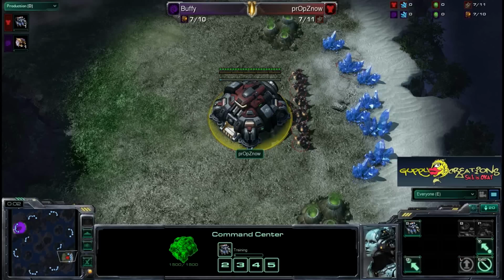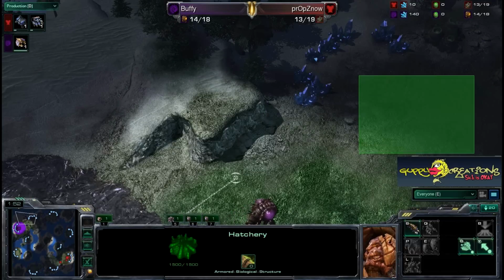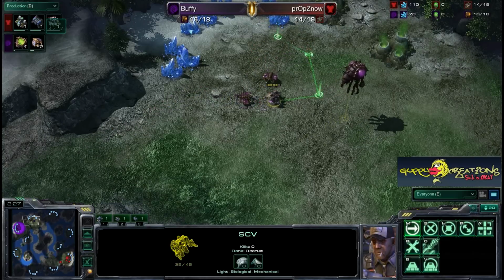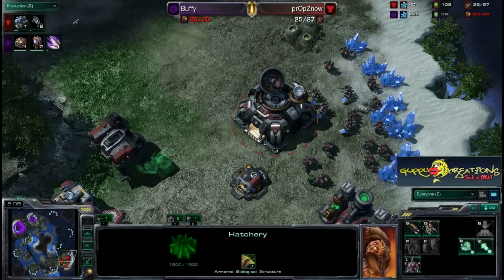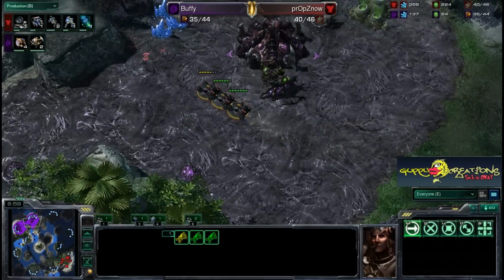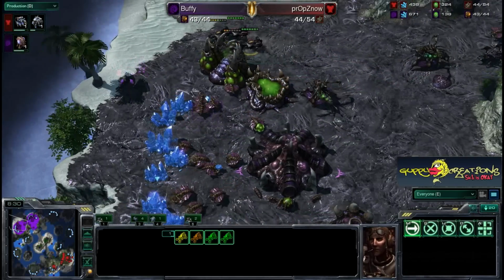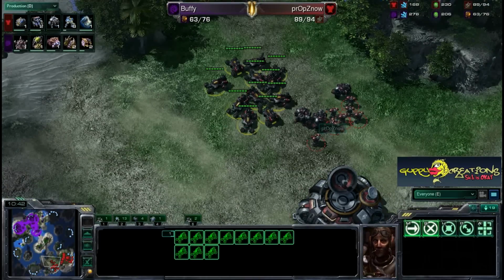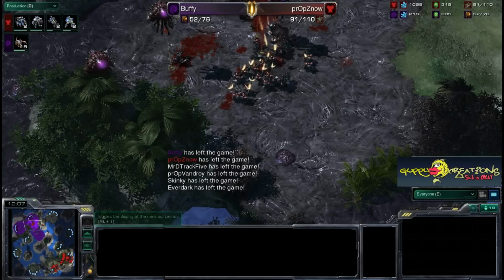Bel'shir Beach - Buffy vs. prOpZnow - StarCraft 2 Commentary (#359)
A quick look at GSL Bel'Shir Beach, the newest map being used in the GSTL and potentially the GSL. Go try it out with a friend!

Cast in English